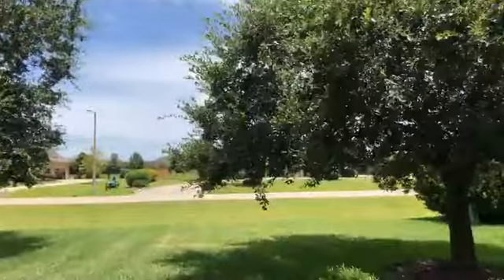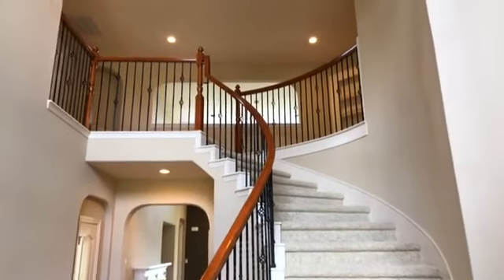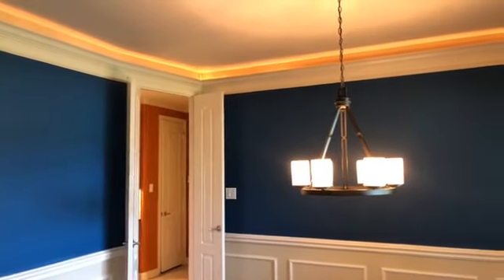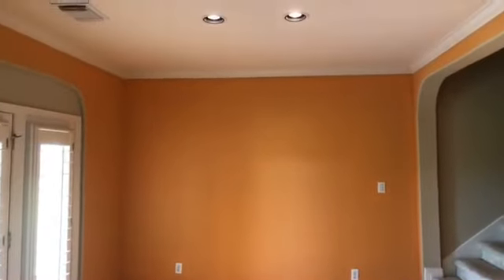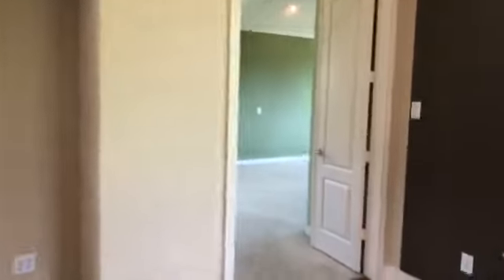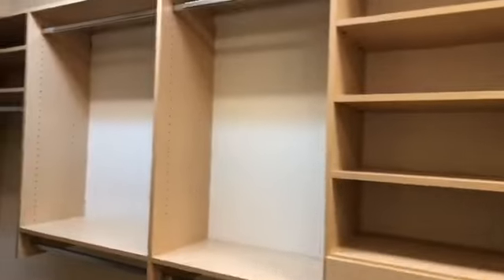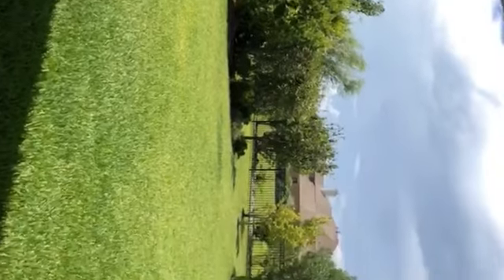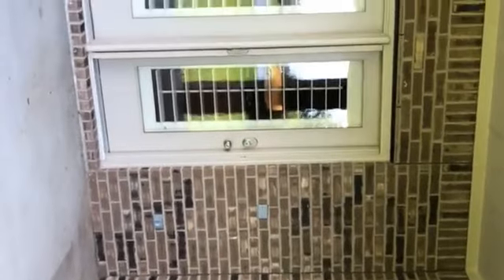Home for sale in Whispering Lakes League City on 1 acre lot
No Harvey Flooding! Situated on a gorgeous 1 acre, water front lot that boasts various fruit trees and a greenhouse, this gorgeous home is sure to please! Beautiful stone/brick elevation and a covered porch will welcome you home! Entry features 18' ceilings, extensive wood flooring & dramatic stair case with wrought iron spindles. Formal Dining features accent lighting & opens up to the Kitchen, with it's abundance of cabinetry & granite counter space, island, spice rack, stainless appliances (including gas range) and generous walk-in pantry. Oversized Master Suite features spectacular views of the lake & a sitting area with gas log fireplace. The luxurious Master Bathroom boasts double sinks, oversized shower, jetted tub & walk-in closet with closet system. The Game Room is currently being used for Media Room purposes and is where family memories are made. All Secondary bedrooms feature walk-in closets, and of course, don't forget the added storage of the "hidden room"! Wow!